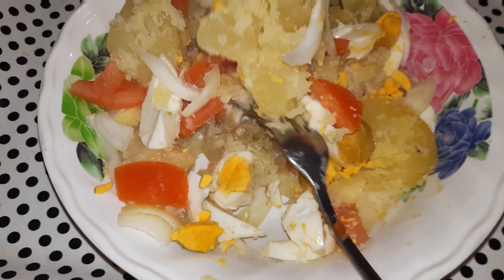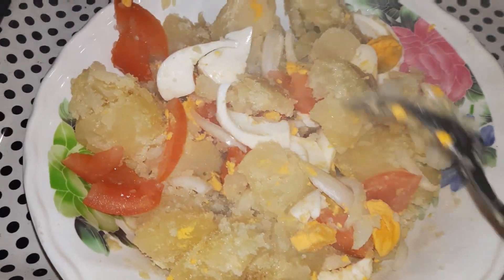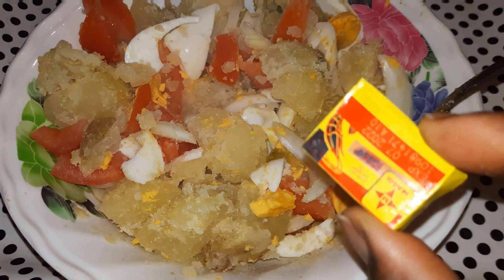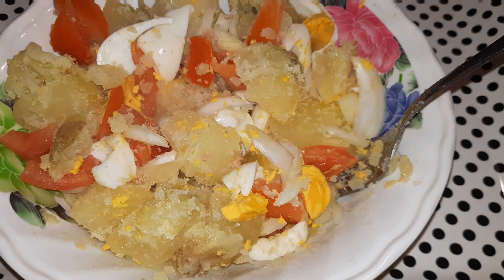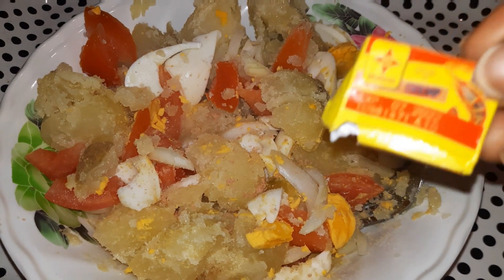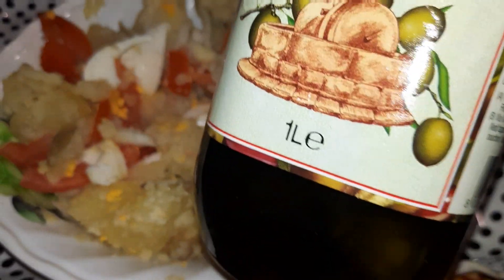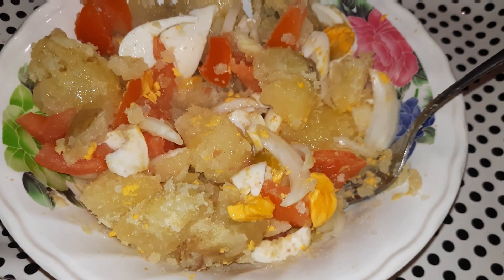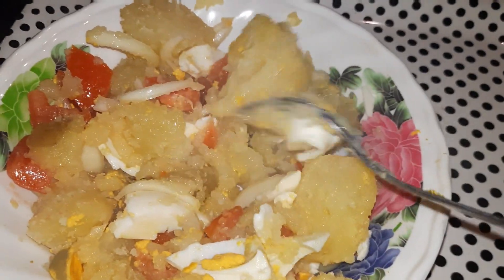A Simple Potato Lunch For Vegetarian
ingredients
potato
3 eggs
1 large tomato
onions
Olive 🫒oil
Maggie cube